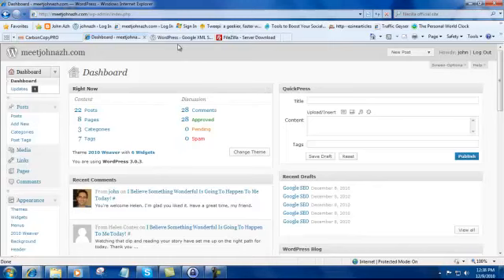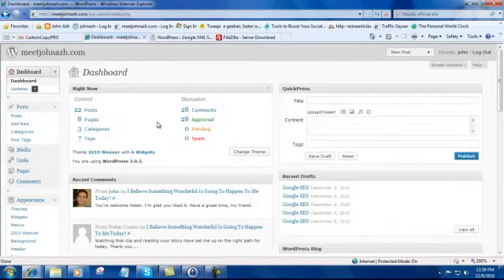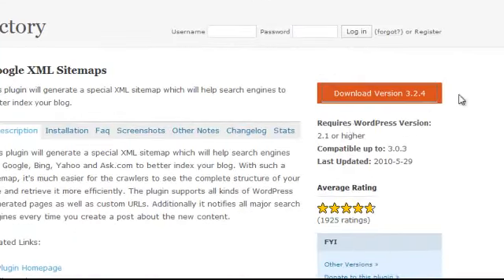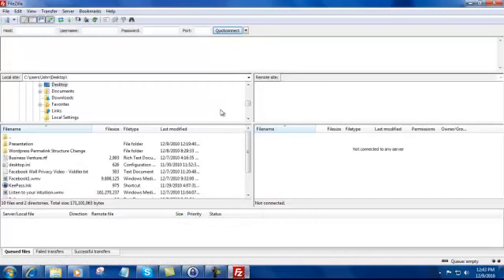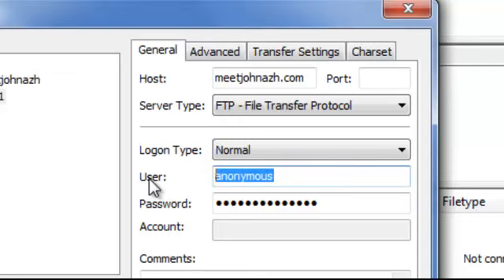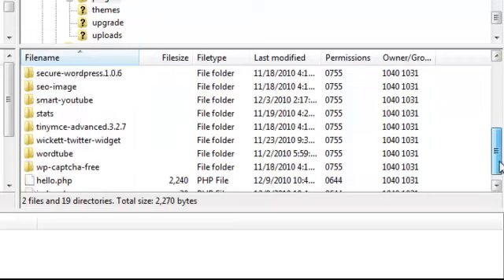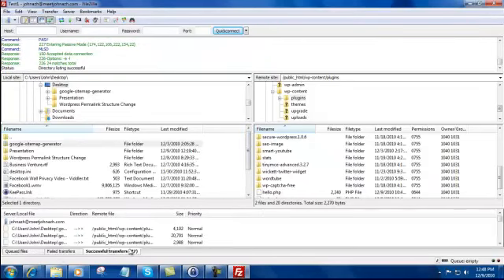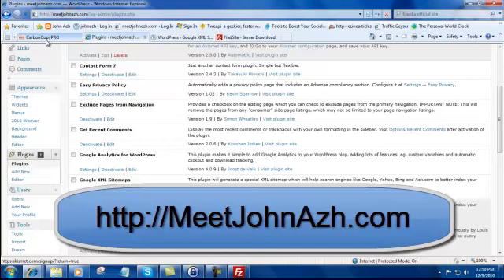How to FTP a File to a Server.mp4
This Video shows you how to upload or FTP a File to a web server.